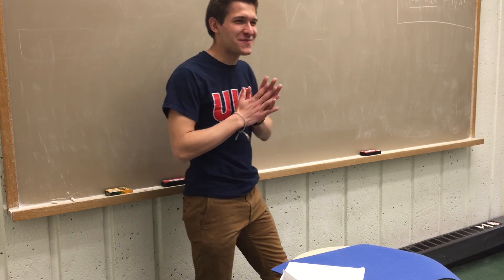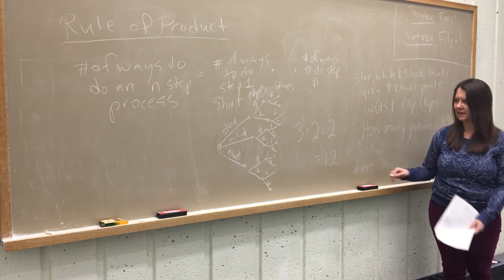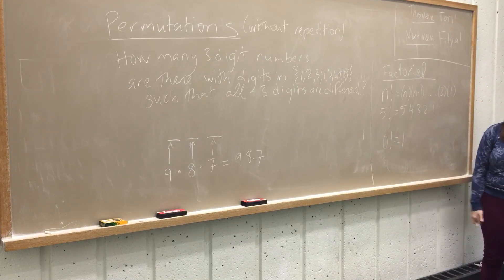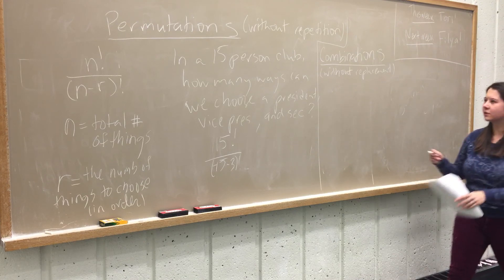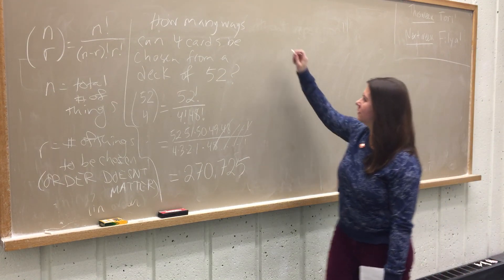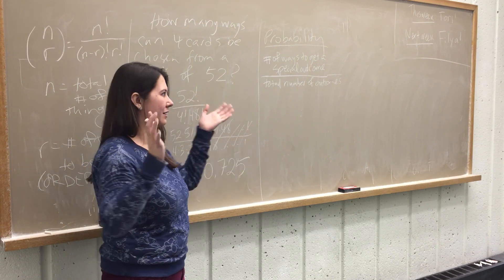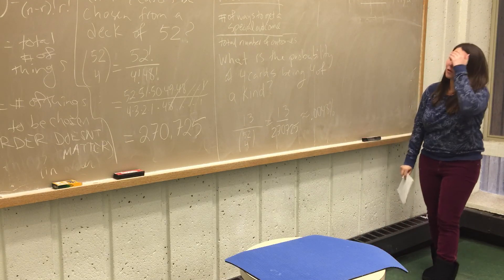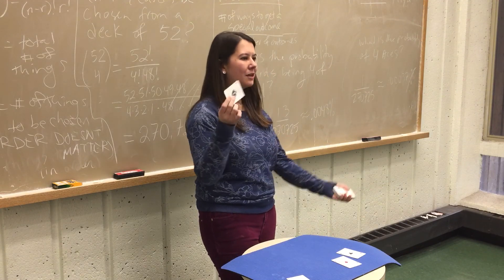Combinatorics and Card Tricks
This is my talk "Counting and Cards" for UIC's Math and Snacks.

It's a tutorial about why the choose function nCr = (n!)/((n-r)!r!) counts the number of ways to choose r things from n things when the order doesn't matter.

There's an extra rope trick at the end just for fun.